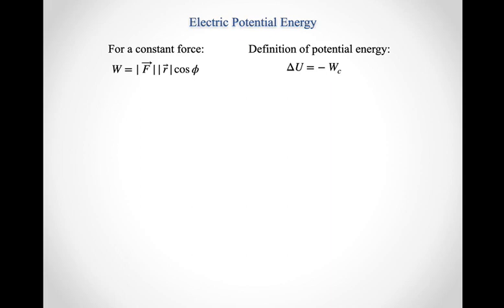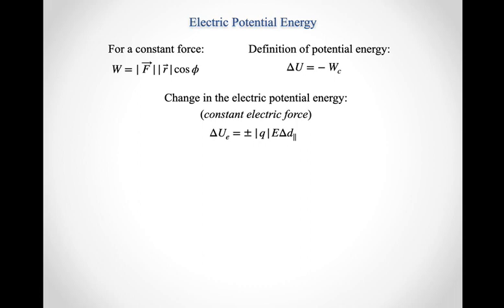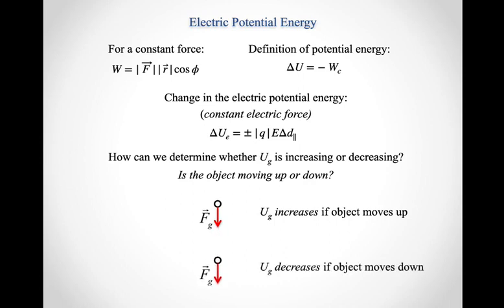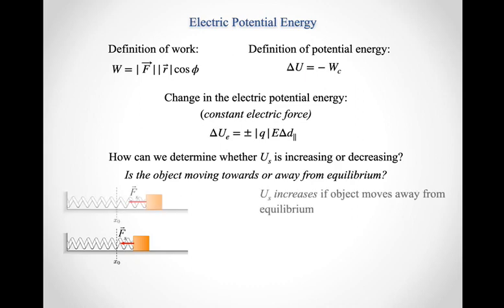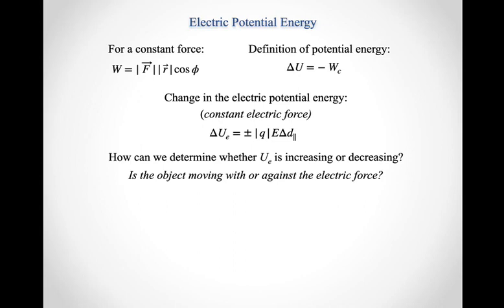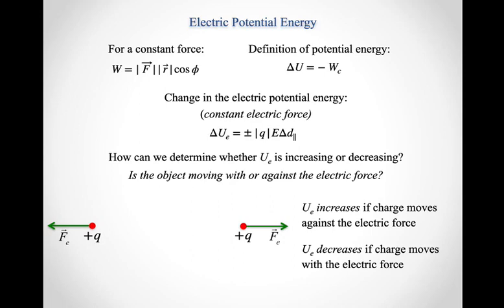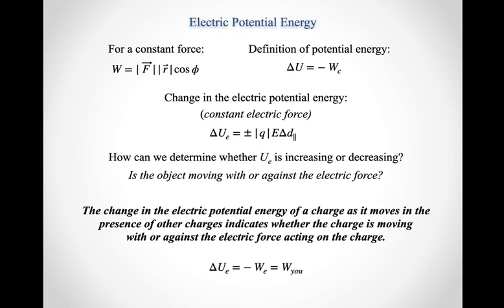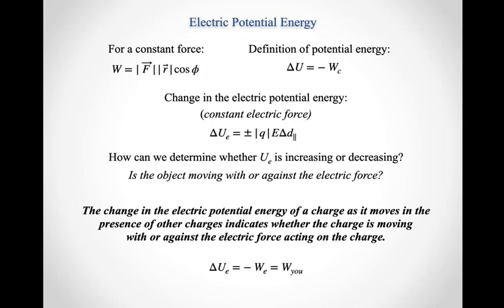Electric potential energy alg default